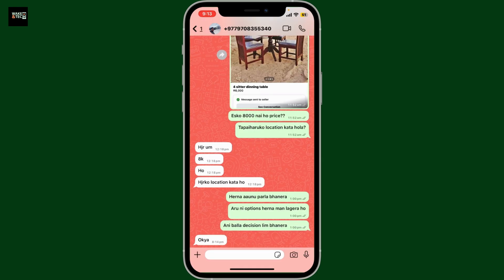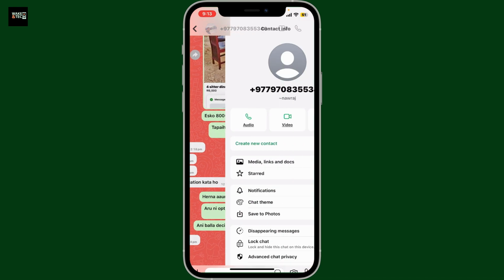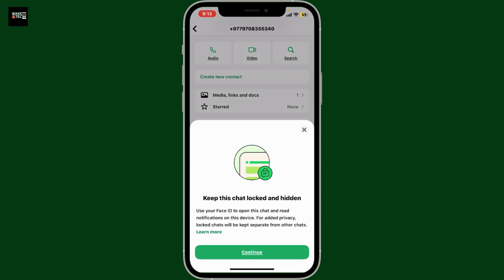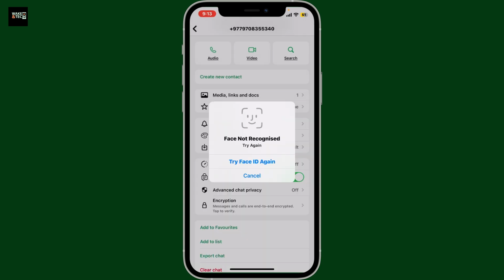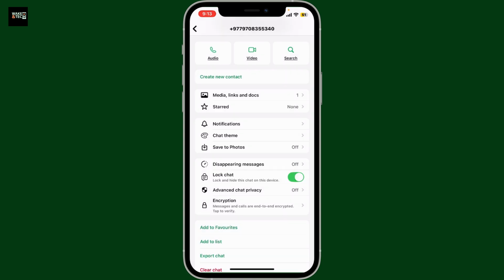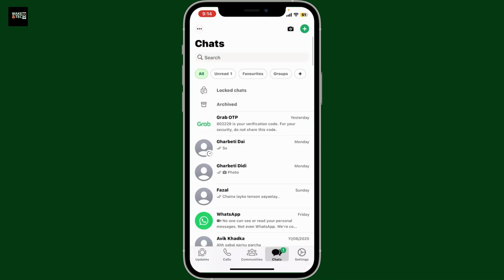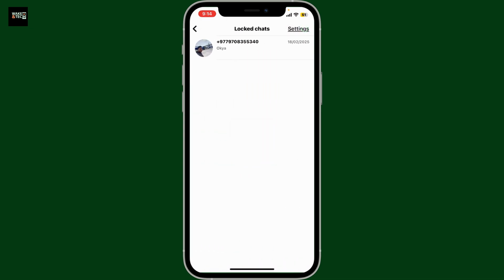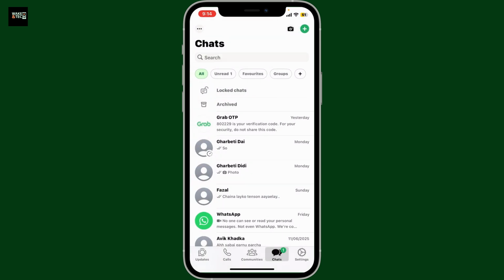How to Hide WhatsApp Chats Without Deleting (2025)? Keep Your WhatsApp Chats Private in Seconds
Want to keep your WhatsApp conversations private? 🔒 In this step-by-step tutorial, you'll learn how to hide chats in WhatsApp using the Archive feature and other privacy settings. Whether you're trying to clean up your inbox or keep certain chats discreet, this quick guide is for you! 📱